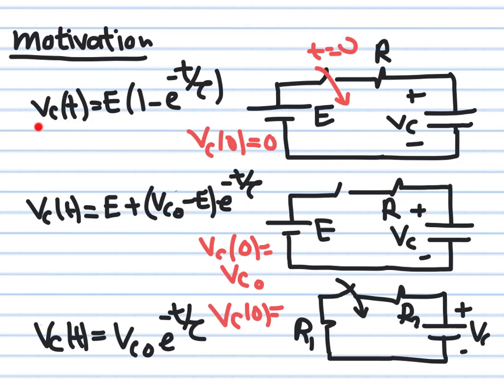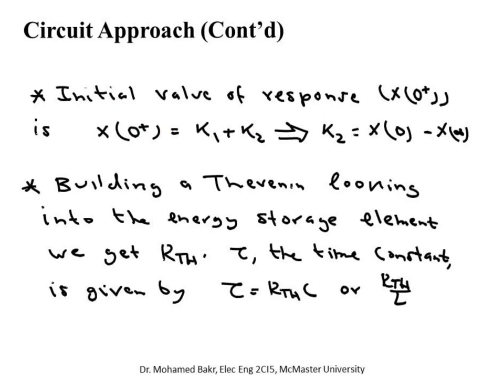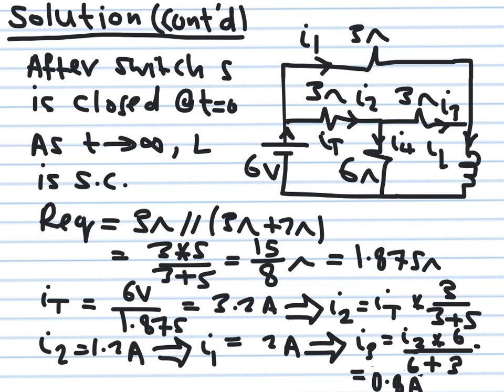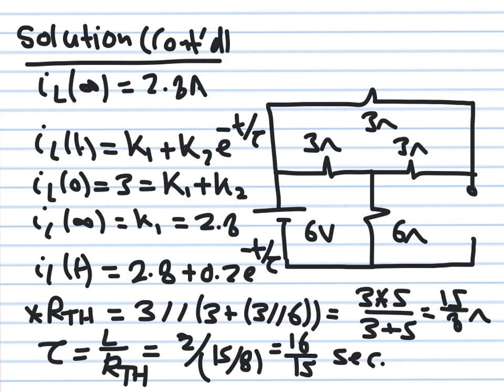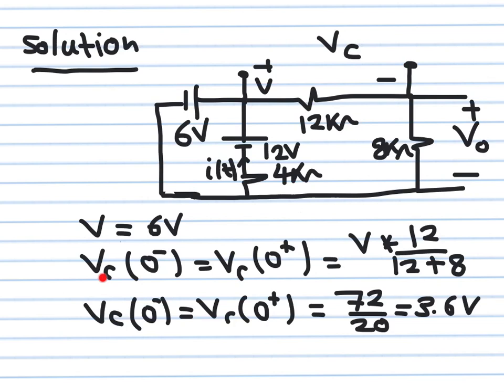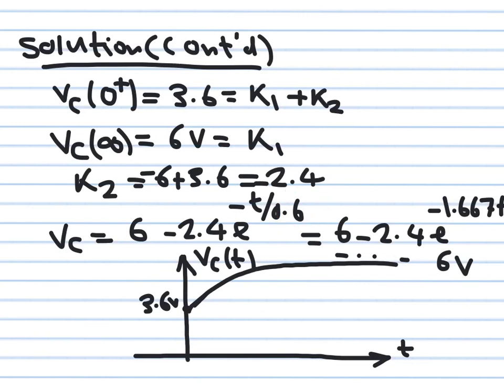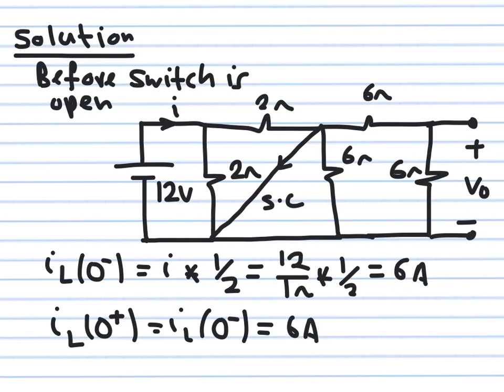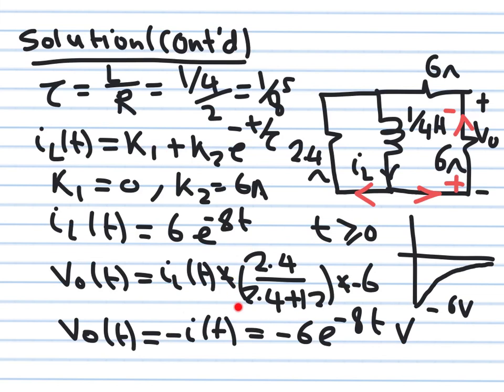Elec Eng 2CI5: Lecture 21, First Order Circuits (A Step By Step Approach)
Transient analysis of first order circuits